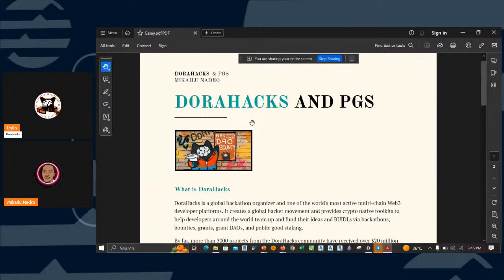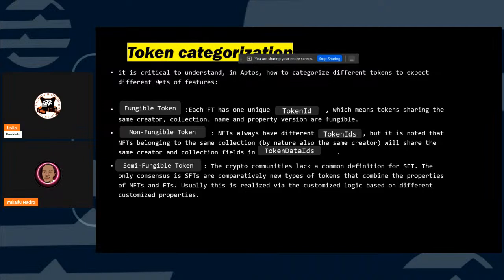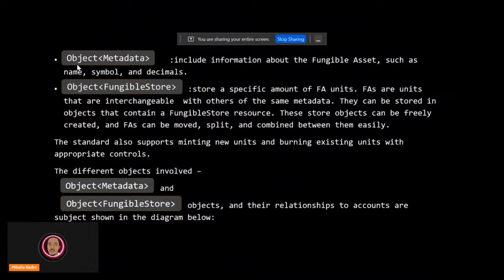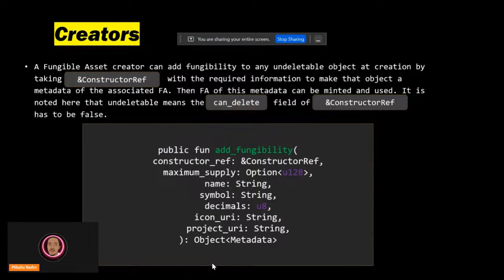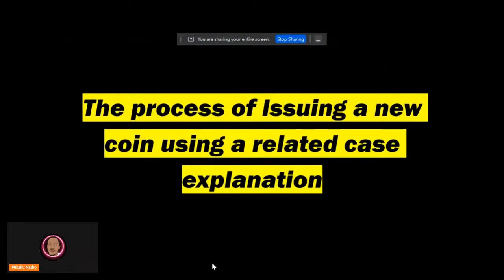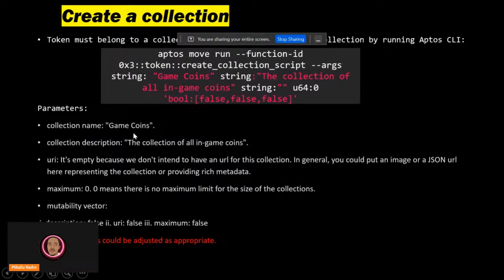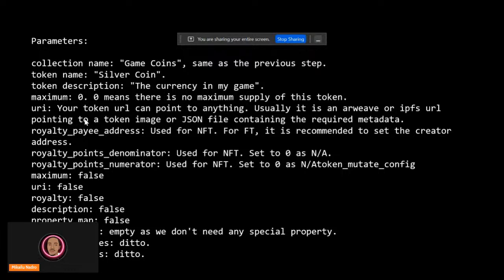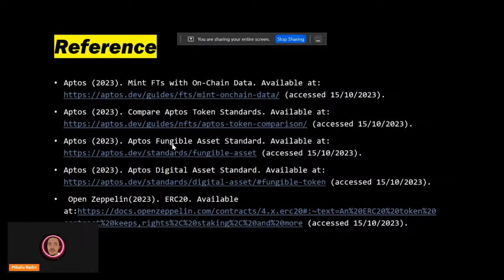AptosLibs | Aptos Fungible Token Standard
Topic: Aptos Fungible Token Standard

Hacker: Mikailu Nadro
MSc student of Bayero University in Transportation Engineering with a background in Web3 Research

Time: Oct 27th, 10 PM SGT

Outline:
1. The Fundamentals of Aptos Fungible Token
2. Comparison between Aptos and ERC 20 Fungible Token Standard
3. The process of Issuing a new coin using a related case explanation.